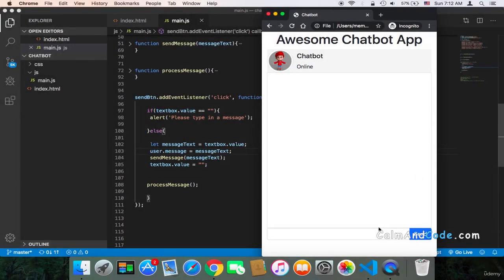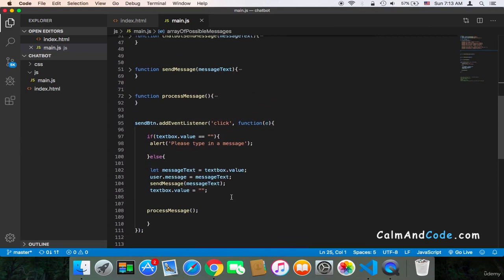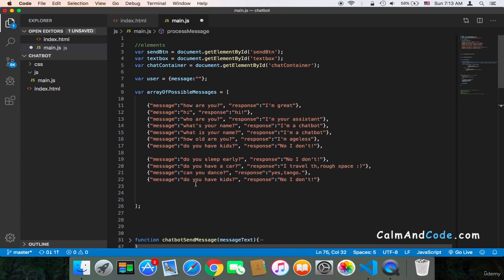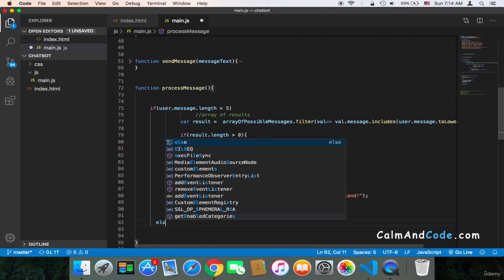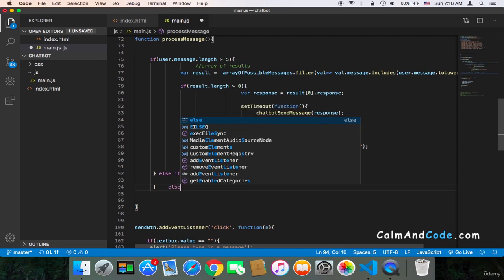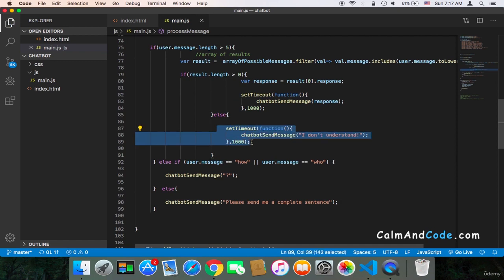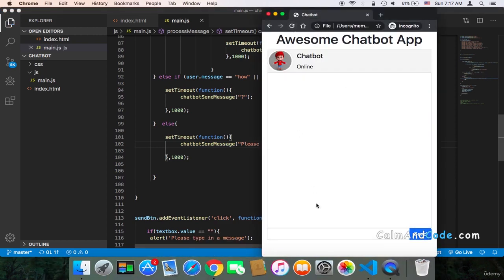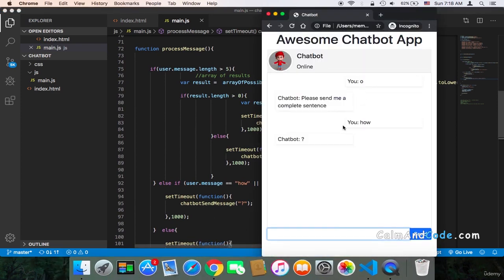26 Process Message Advanced Logic